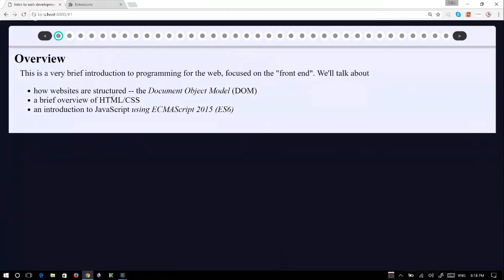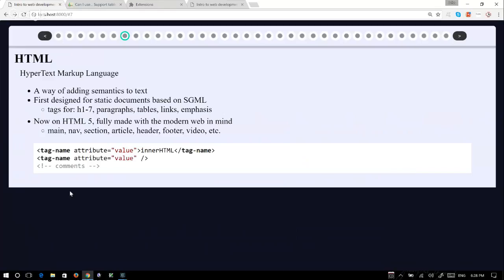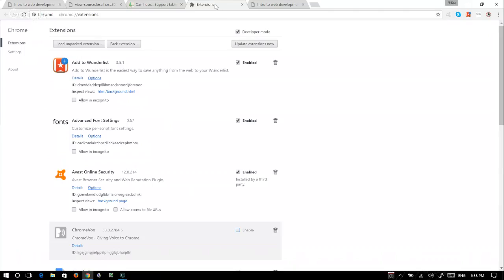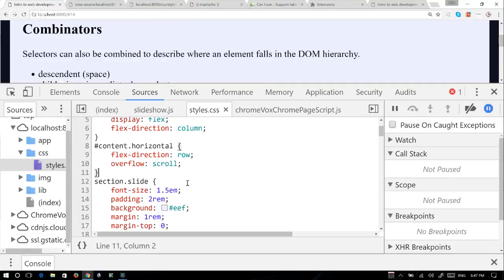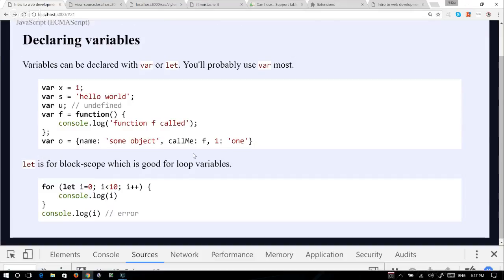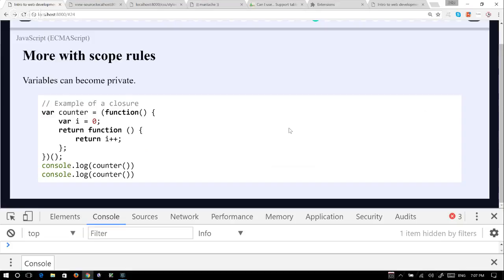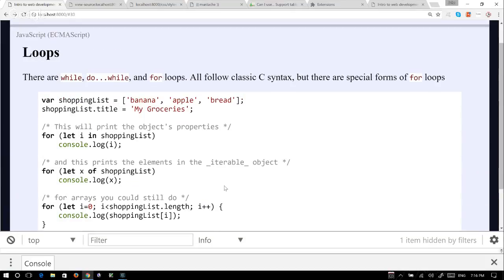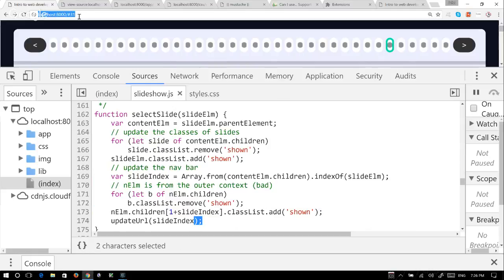Intro to HTML, CSS, and Javascript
An introduction to web front-end programming with HTML/CSS and a whirlwind tour of Javascript.